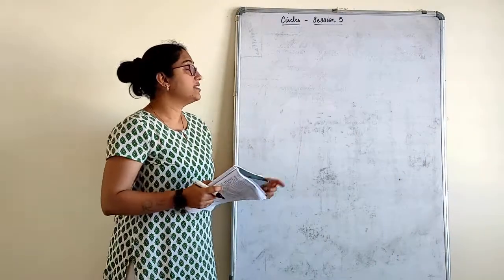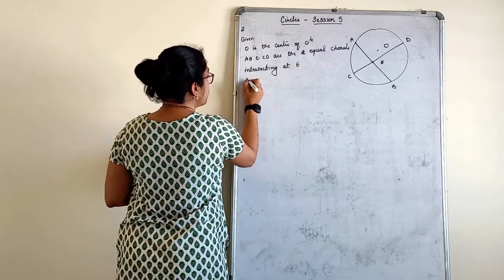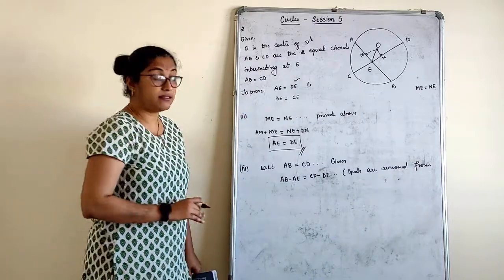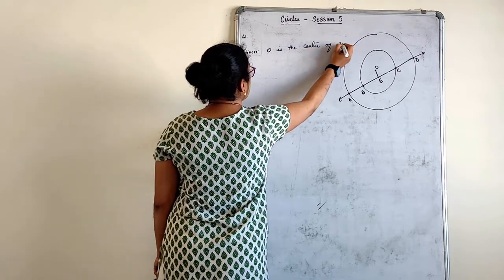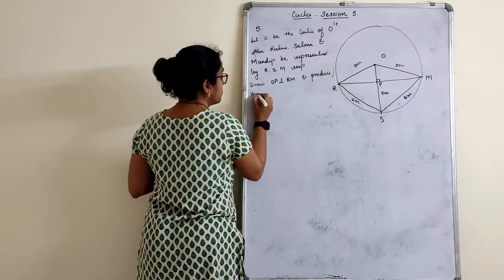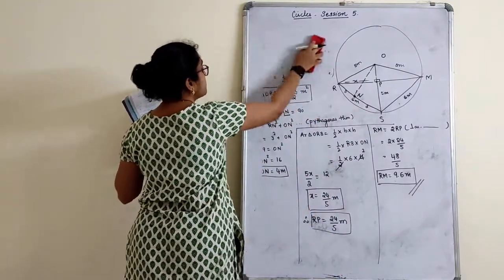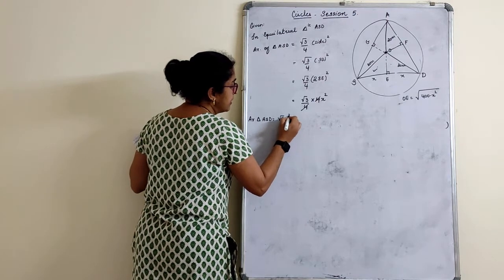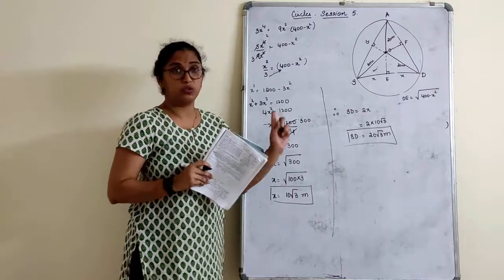Std IX Circles Session 05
Std IX Circles Session 05 by Raksha Kamath